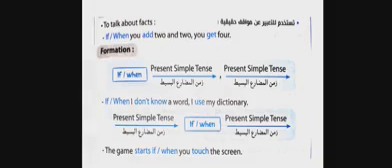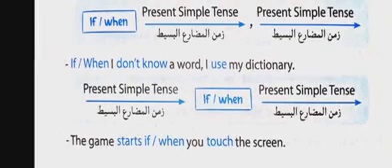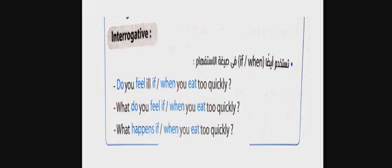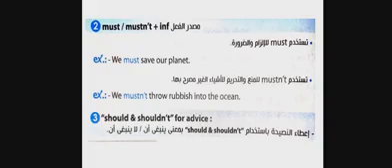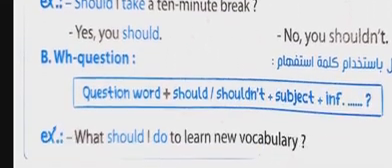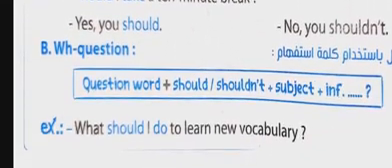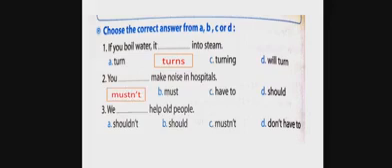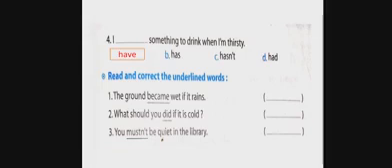Unit 11prep 1